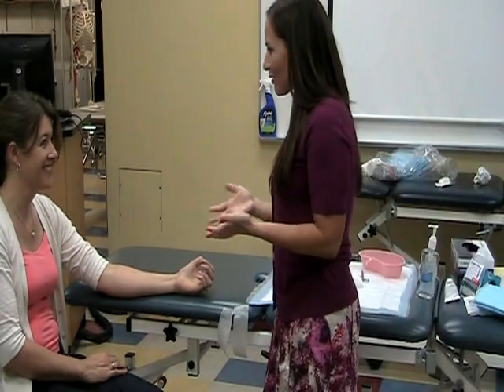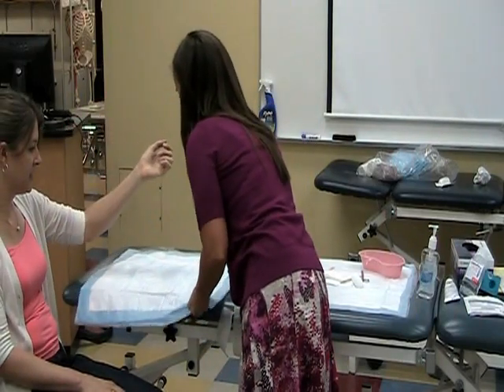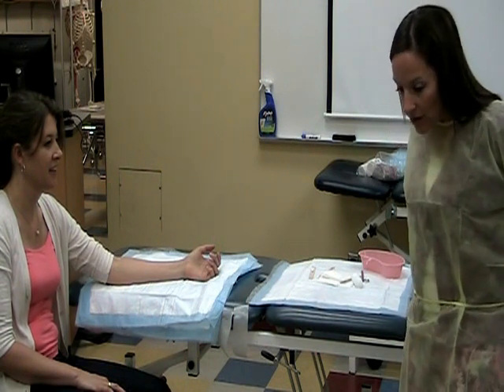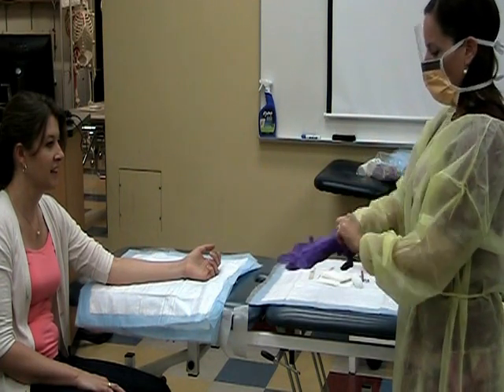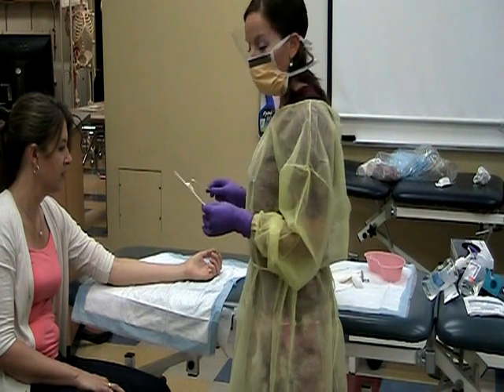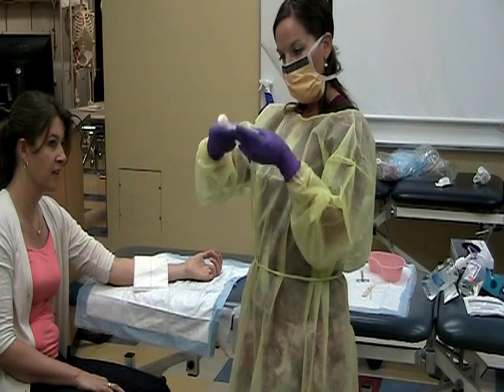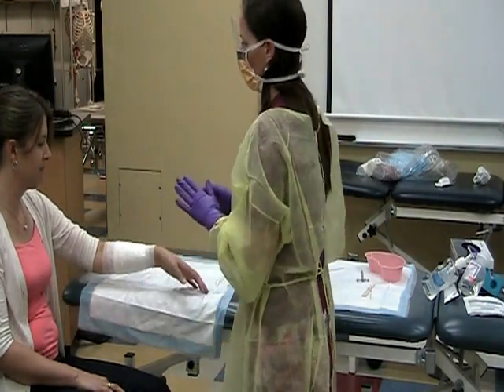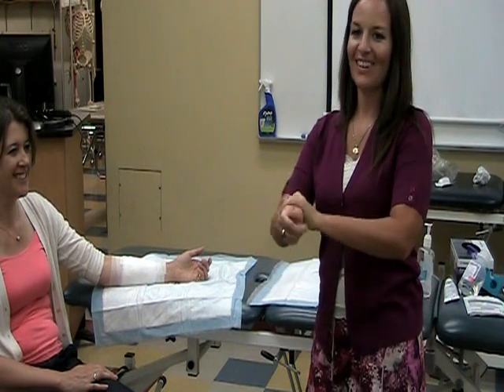How to Do a Dressing Change in Clean Technique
For PT6251 Integument, this video segment demonstrates doing the dressing change after you have completed your set up.